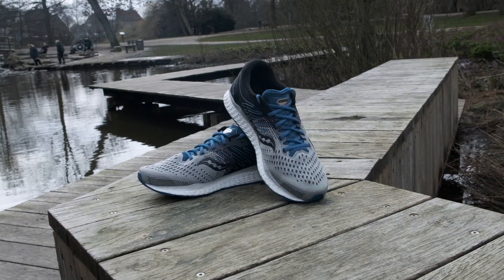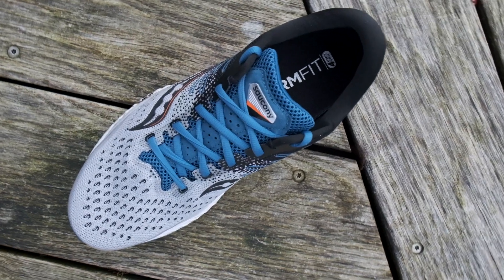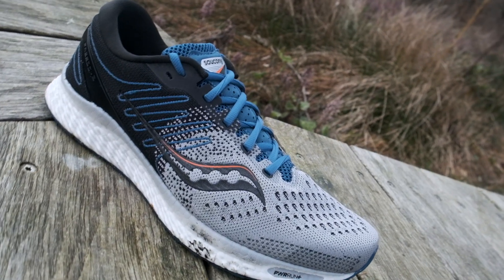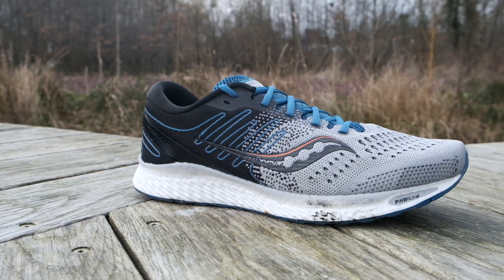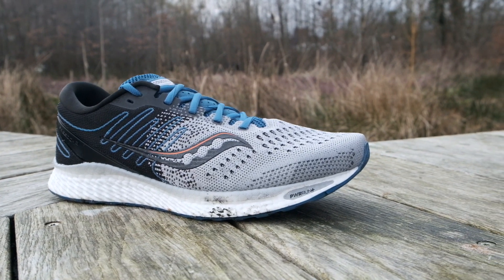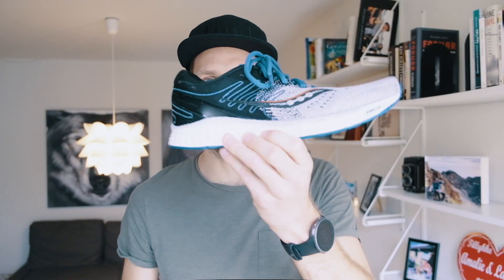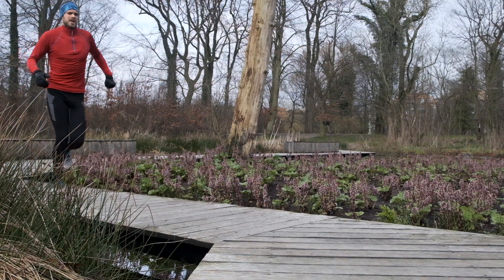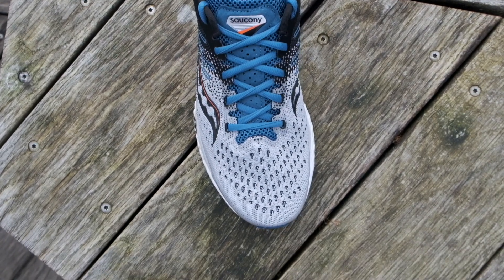Saucony Freedom 3 - First introduction - Is it better than the unstable Adidas Boost?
Freedom is a shoe that has been a great success online, but once you get into the stores then this shoe doesn't compare well. In the Saucony Freedom 3 almost all facets of the shoe have been improved, will this be enough to make it a great shoe to compete with the likes of the Saucony Ride, Kinvara, and Triumph, or will this shoe finally break through the barrier?

This is my first impression of the new Saucony Freedom 3 with a new PWRRUN+ midsole, a new FormFit 360 upper and wait for it... finally, a heel cap that can keep your foot in place.

On paper at least this shoe might be a banger, but how will it be in the real world. I've only tested it out a couple of times, but here are my first impressions.